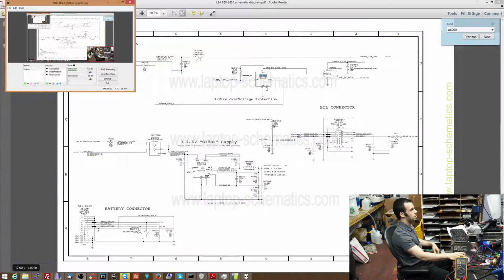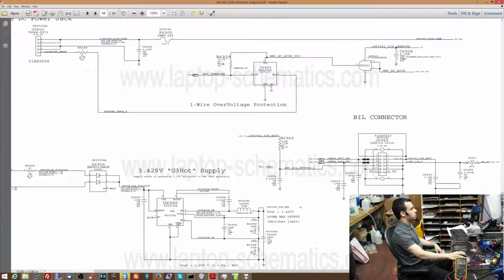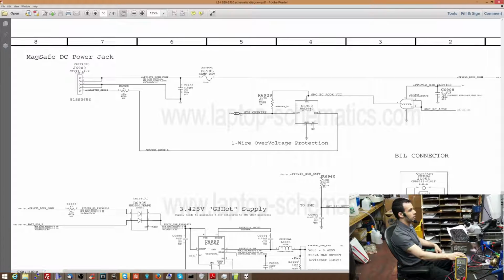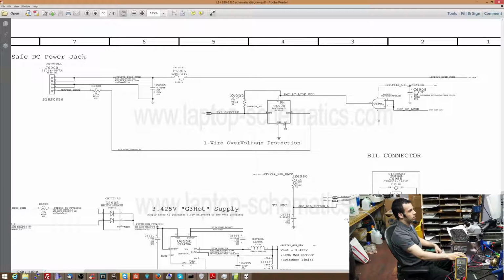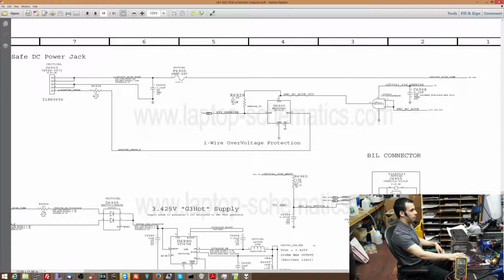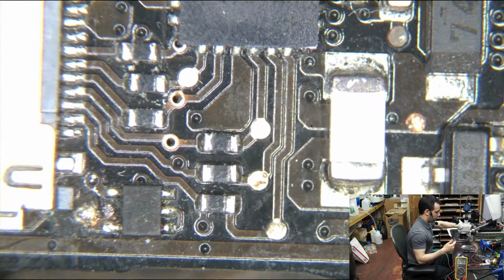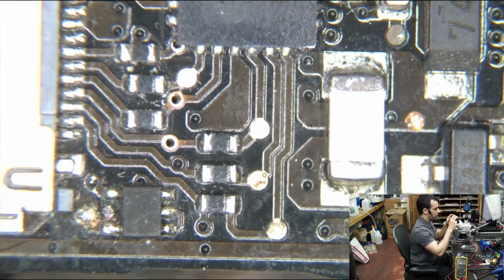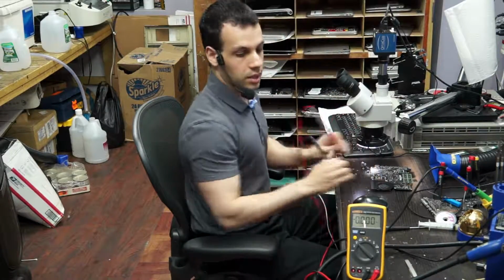"How to fix no magsafe green light on Macbook Pro logic board." date:5-16-15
Th title is clickbait and against everything I discuss on this channel about finding the solution to your problem through brain usage, but what the hell. I Am going to go over a common failure mode on older A1278 logic boards when they get liquid damaged near the edge.

Want to learn how to do this? Check out our practical logic board repair class where Jessa Jones & Louis Rossmann teach microsoldering, basic electronics, and componnet level diagnostics.

Local to New York? Come to our store! We offer free estimates on all Macbook problems.